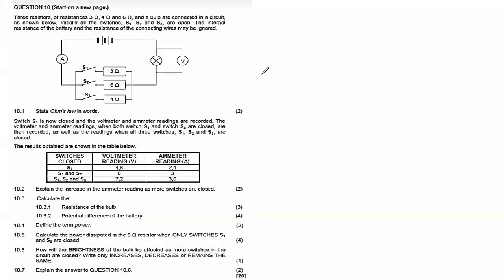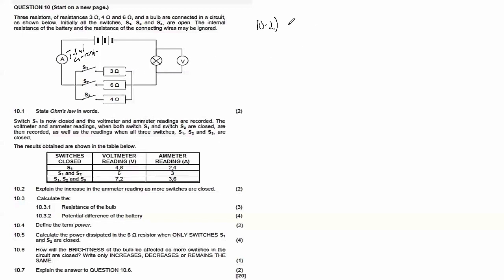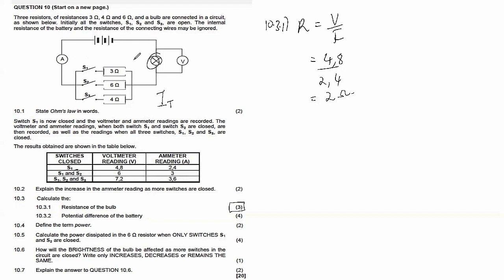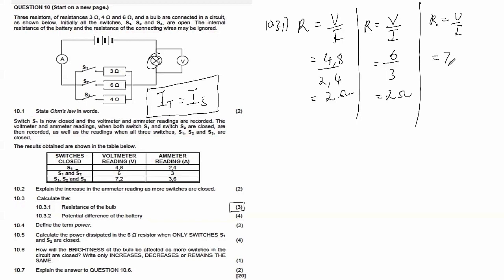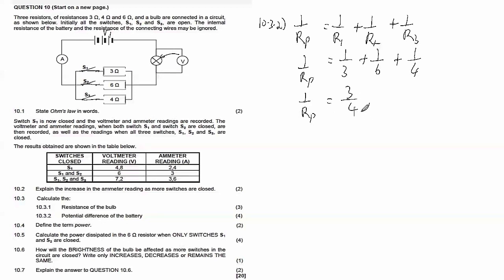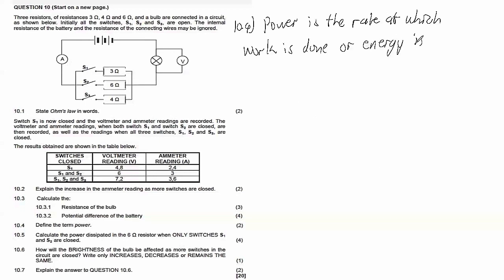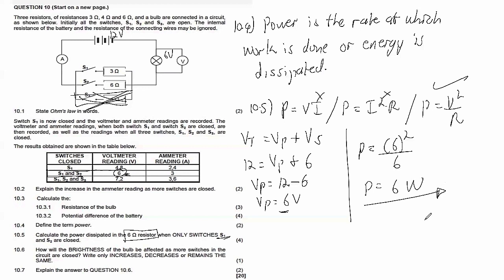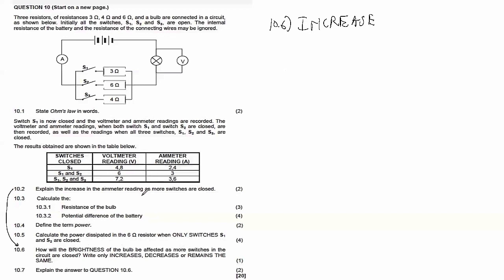ELECTRIC CIRCUITS EP 02 | GRADE 11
Define Ohm's Law in words |
Explain the increase in ammeter reading as more switches are closed |
Calculate resistance of the bulb |
Calculate the potential difference of the battery |
Define the term power |